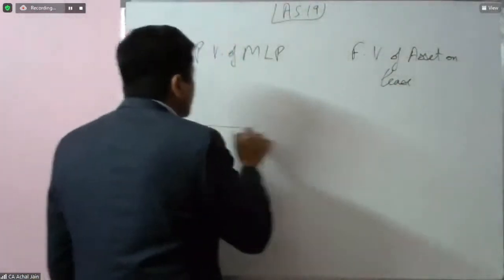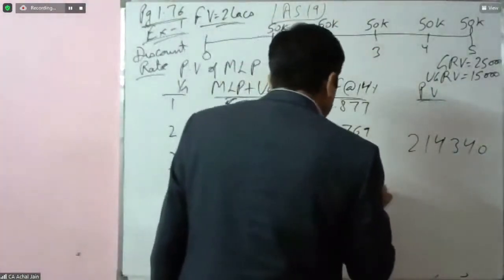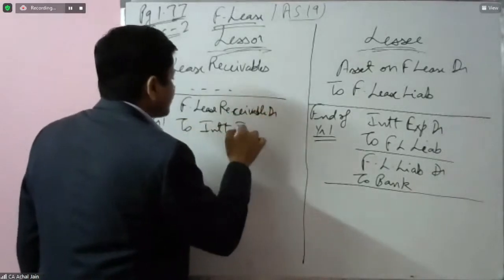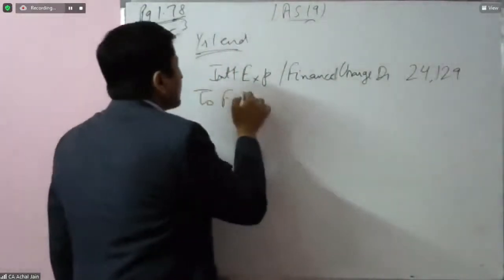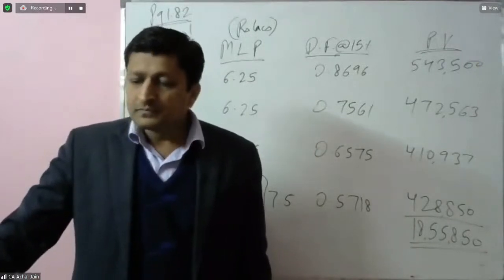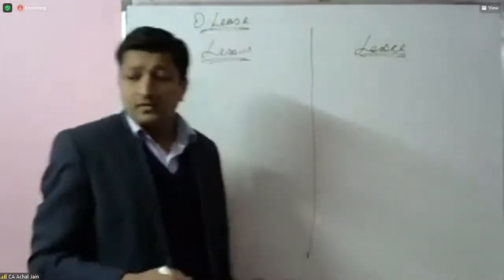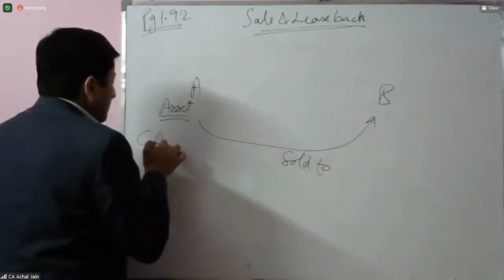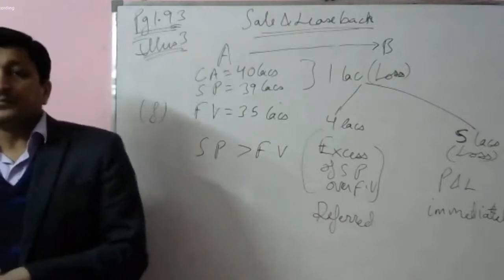Intermediate Paper 5: AA | Topic: Application of Accounting Standards | Session 2 | 23 Jan, 2022